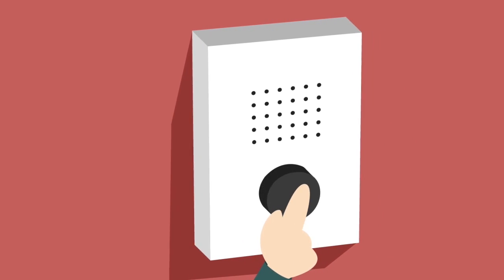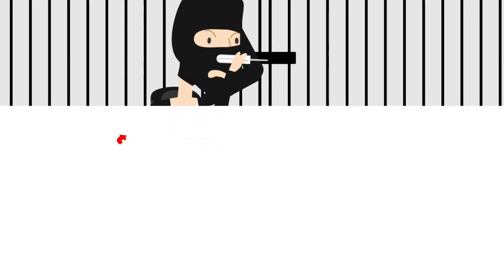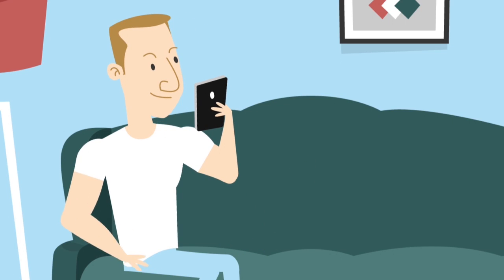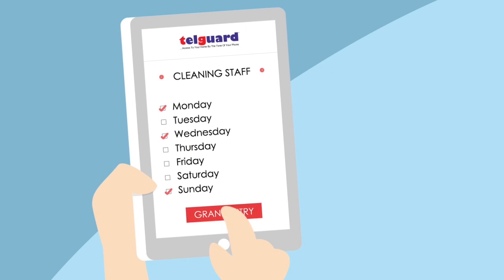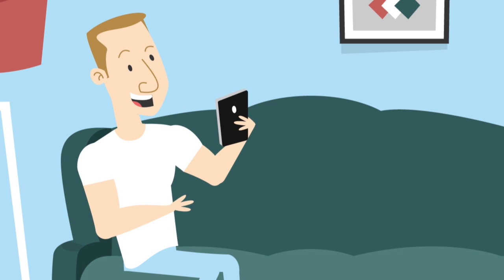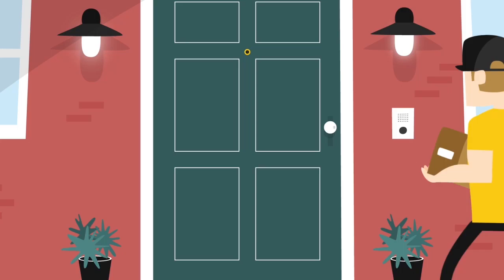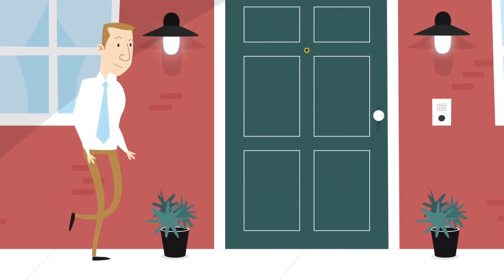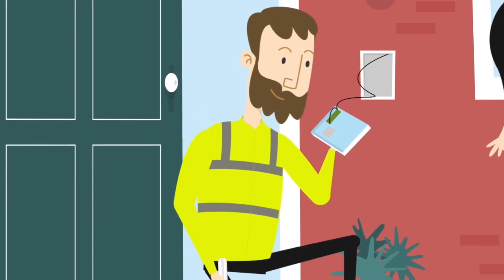TelGuard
Telguard is a British manufacturer and distributor of GSM and telephone based intercoms. Used for door, gate and barrier access, their systems can be operated from the convenience of your mobile phone!